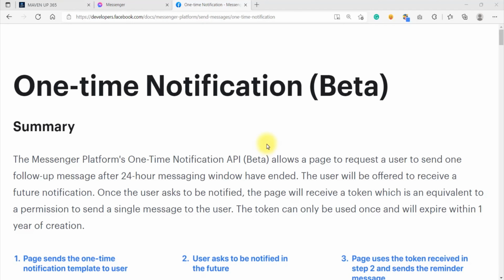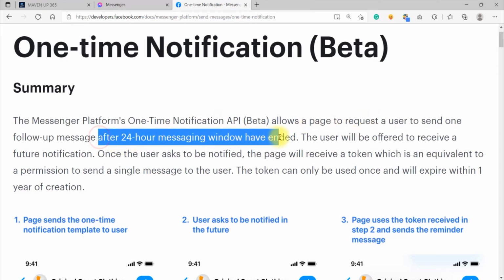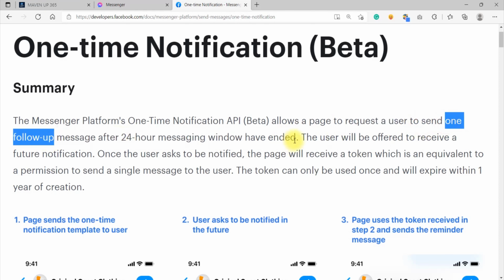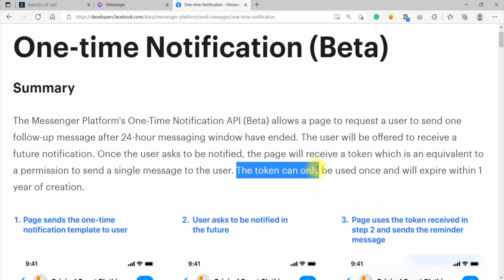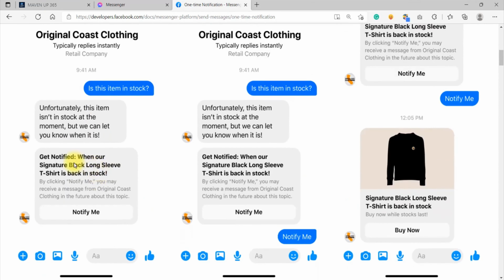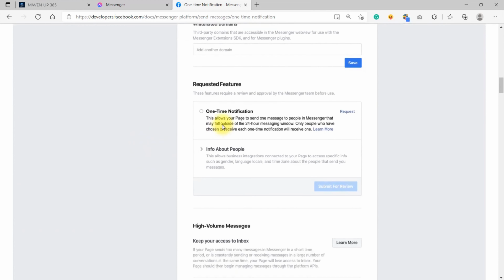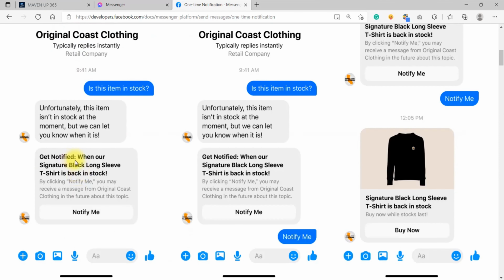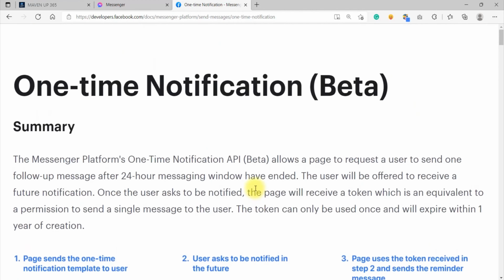Mastering Facebook Messenger's One-Time Notification with MAVEN UP 365: Extend Your Reach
In this essential tutorial, we'll explore Facebook Messenger's One-Time Notification feature and demonstrate how to leverage it using MAVEN UP 365 to enhance your marketing strategy. This powerful tool allows your page to send a single follow-up message to users even after the standard 24-hour messaging window has closed, providing you with a valuable opportunity to re-engage your audience.

What you'll learn in this video:

Understanding the One-Time Notification Feature:

Discover what the One-Time Notification is and how it fits within Facebook Messenger's policies.
Learn how your page receives a unique token for each opt-in, which can be used once and expires within one year.
Obtaining User Opt-In:

Learn best practices for prompting users to opt-in for a one-time notification.
Ensure your prompts comply with community standards and are enticing to your audience.
Sending Compliant Promotional Messages:

Explore how to send promotional messages related to the user's opt-in, ensuring compliance with Facebook's policies.
Understand the importance of relevance and adherence to guidelines to avoid penalties.
Implementing One-Time Notifications in MAVEN UP 365:

Step-by-step guidance on setting up One-Time Notifications within the MAVEN UP 365 platform.
Tips on crafting compelling follow-up messages that drive engagement and conversions.
Avoiding Common Pitfalls:

Learn about the potential consequences of abusing the One-Time Notification feature.
Strategies to maintain compliance and protect your access to the Messenger API.
Benefits of Using One-Time Notifications:

Extended Engagement: Reach out to users beyond the 24-hour window with timely and relevant messages.
Increased Conversions: Leverage follow-up messages to promote deals, offers, or important updates.
Compliance Assurance: Use MAVEN UP 365's tools to ensure all communications adhere to Facebook's policies.
By the end of this video, you'll be equipped to:

Confidently use Facebook Messenger's One-Time Notification feature through MAVEN UP 365.
Enhance customer engagement by sending effective follow-up messages.
Navigate Facebook's policies to maintain compliance and avoid revocation of API access.
MAVEN UP 365 provides you with innovative tools to elevate your digital marketing efforts, ensuring you stay ahead in a competitive landscape while adhering to platform guidelines.

Facebook Messenger One-Time Notification
MAVEN UP 365 Tutorial
Extend Messaging Beyond 24-Hour Window
Obtain and Use Notification Tokens
Compliant Promotional Messaging
Avoid API Access Revocation
Enhance Customer Engagement
Digital Marketing Strategies
Innovative Marketing Tools
Re-engage Your Audience
Facebook Messenger Policies
Optimize Chatbot Performance
Increase Conversions
Customer Engagement Techniques
Chatbot Interaction Strategies
Boost Audience Engagement
Timely Follow-Up Messages
Marketing Automation